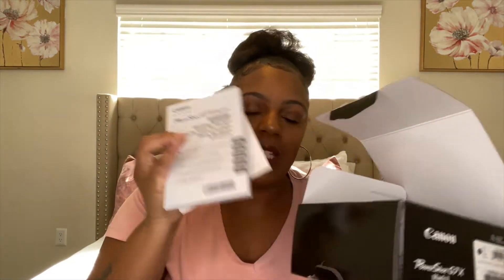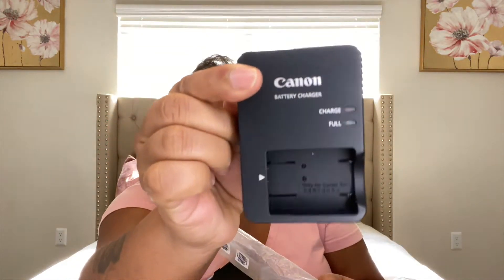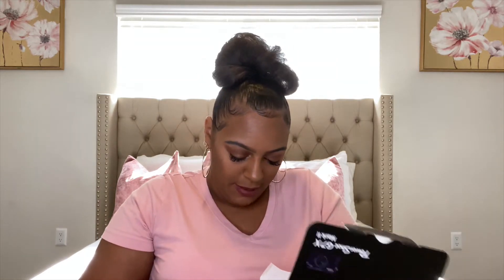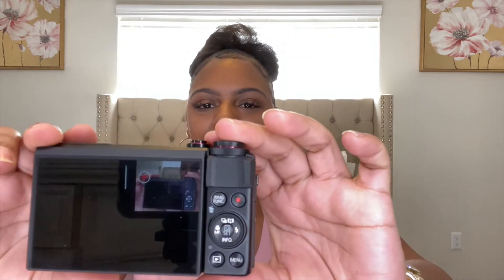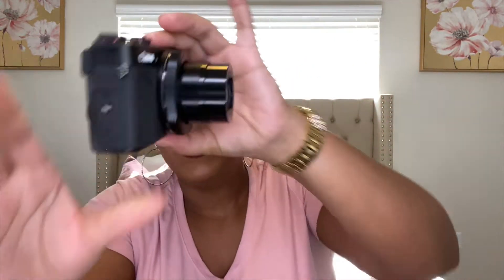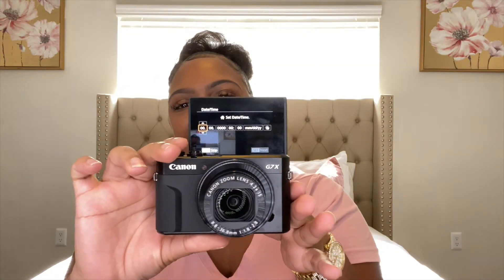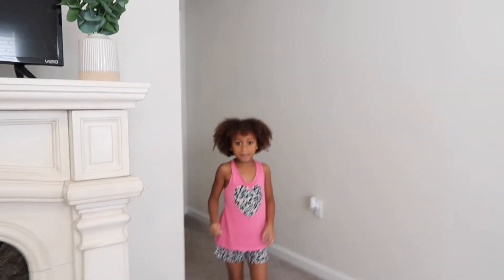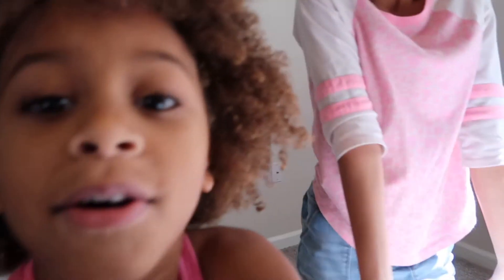WE GOT A CAMERA! | Canon G7x Mark II UNBOXING + Review :: BEST Vlogging Camera For Beginners!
Hey 3iva Fam! We finally got a camera! I hope y’all enjoyed unboxing and reviewing the my new canon g7x mark ii camera! It really helps to support us! Until next time 3iva Fam!

Equipment
Camera: Iphone 11 or Canon G7x Mark ii
Neewer Ring Light Kit